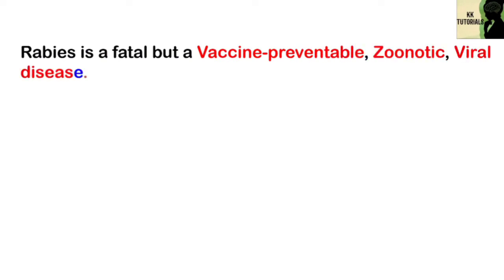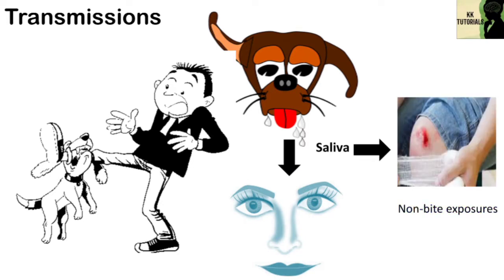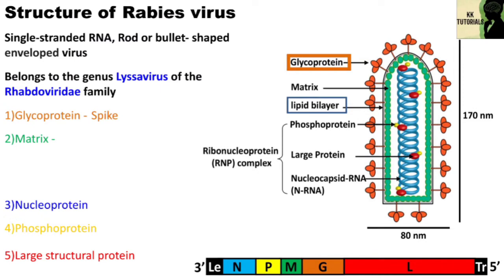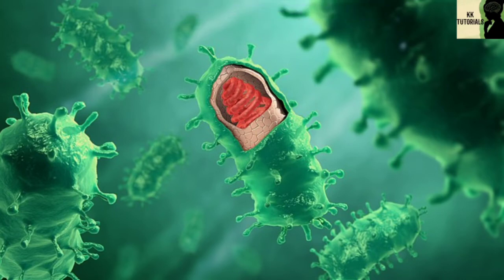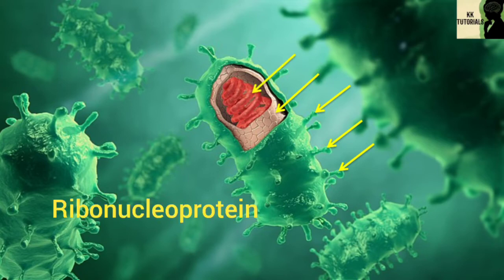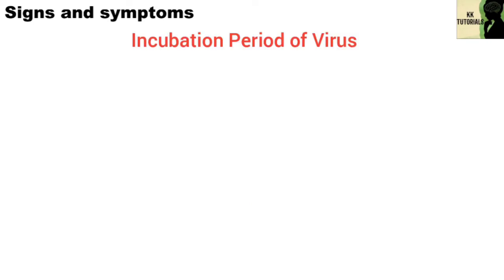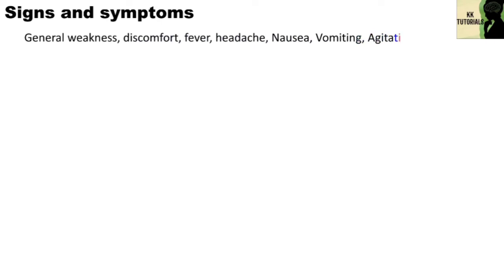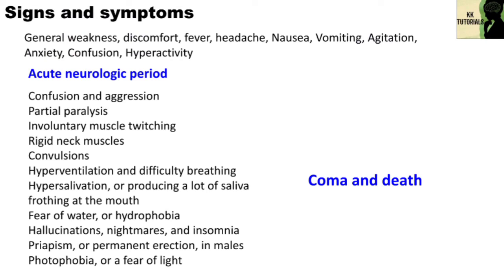What is rabies | Transmision | Structure and life cycle of Rabies virus | Treatment